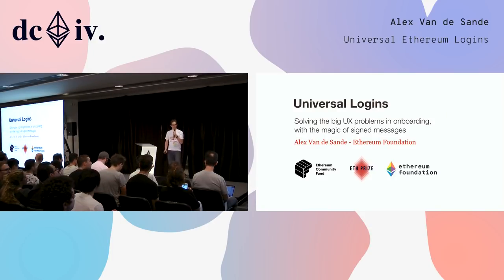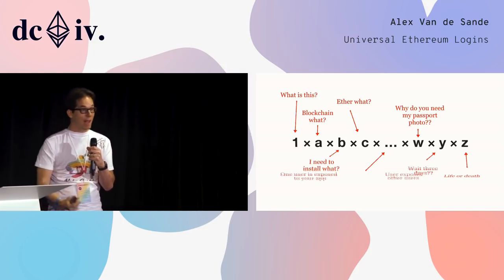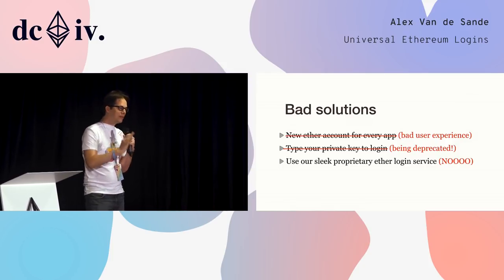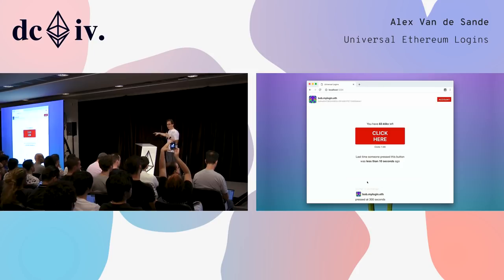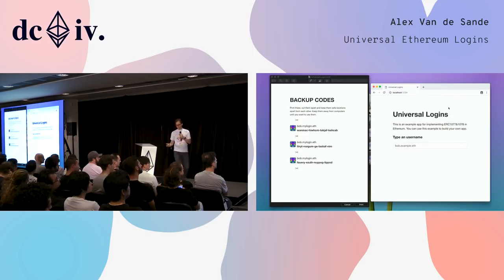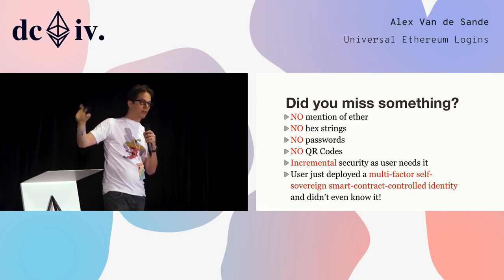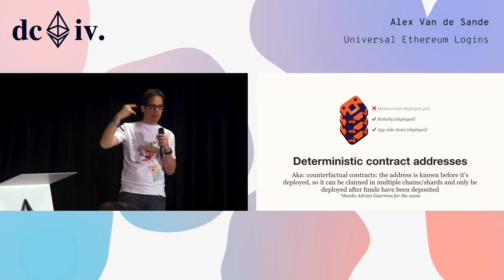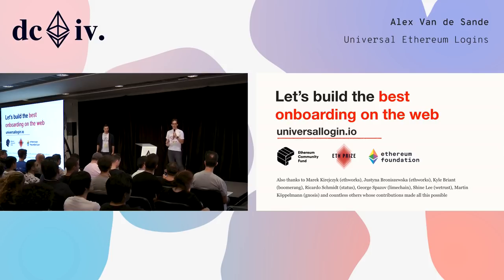Universal Ethereum Logins by Alex Van de Sande (Devcon4)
A modest proposal to improve usability in Ethereum apps by removing a lot of the friction created by the usual login system: Your users can use your app without needing to install anything, buy ether or even type a password -Users are identified by a ENS username, and not a hex address -Users can use tokens to interact with your app, and you can even give out some of them free to encourage usage -Users are in control of their identity and any assets that are tied to them, and can take them to other apps -When users log into their identity with other apps, these act as second or third factors authenticators. While the app relies on a server, the server’s only job is to relay messages to the chain and pay ether, and the user can use any server they want. This is all achieved by using client side signed messages and multiple standards. Live code will be presented.

Speaker(s): Alex Van de Sande
Skill level: Intermediate
Track: UX & Design